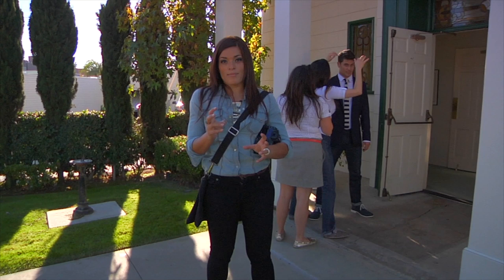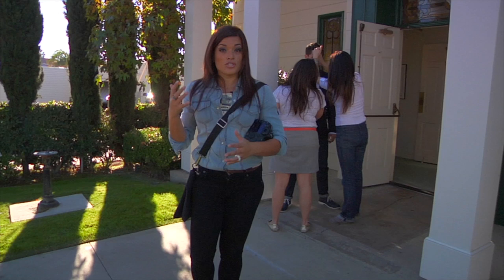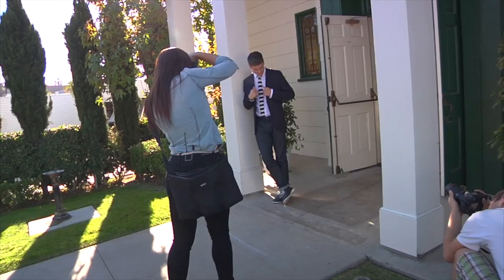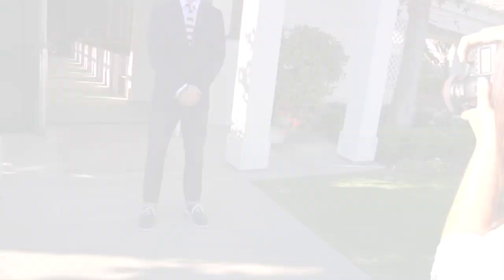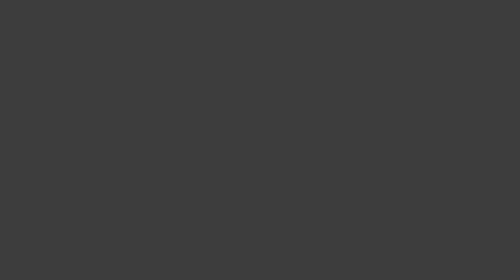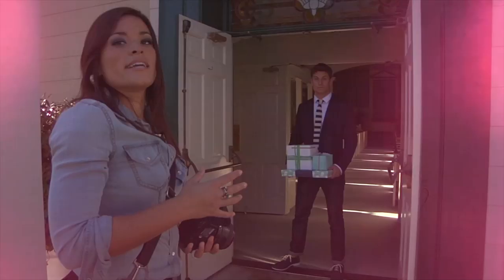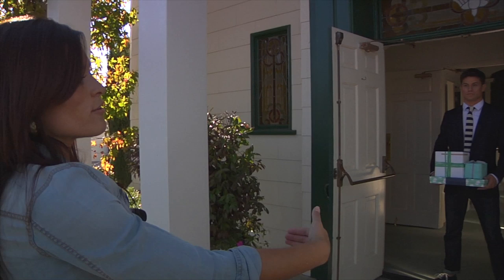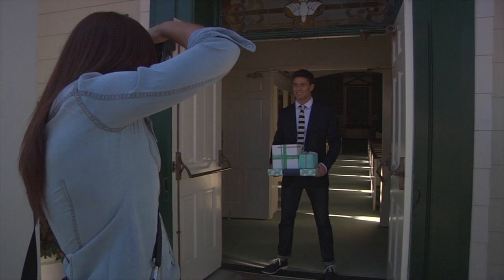How to Pose for a Photo Shoot : Posing a Groom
In this video, I'll be walking through how to naturally pose a guy (or for us wedding photographers, how to pose a groom), and talk about my settings and approach.